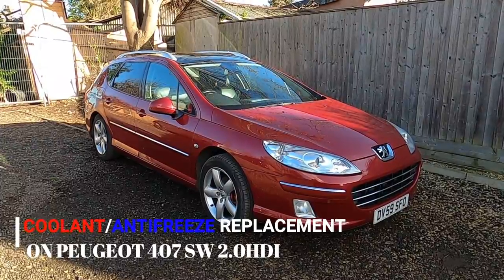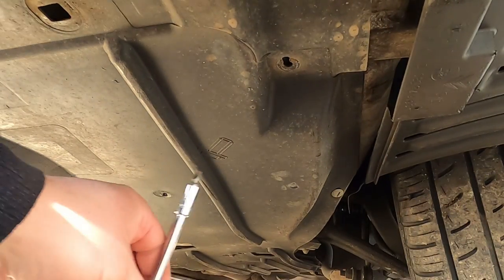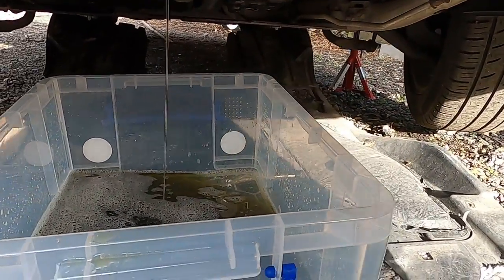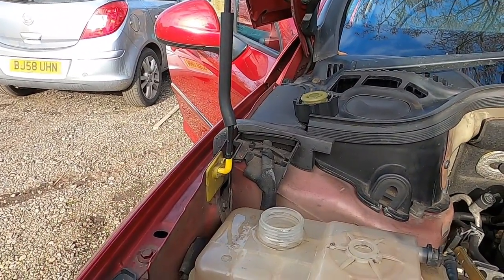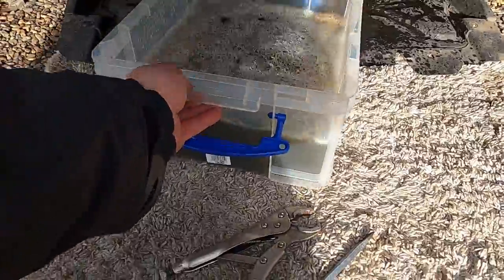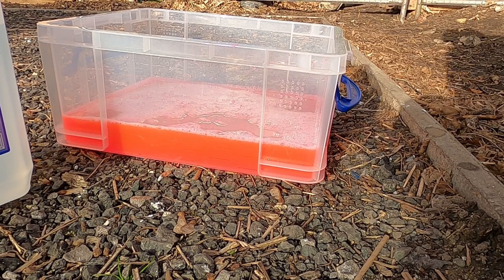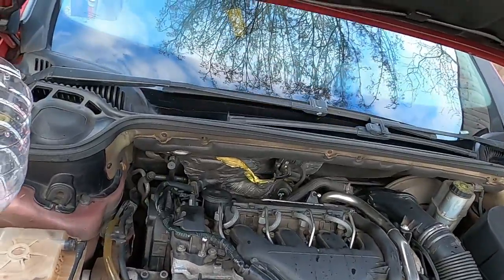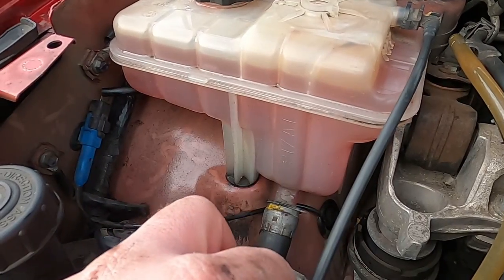Antifreeze / Coolant replacement on a Peugeot 407 SW 2.0HDI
Hello everyone today I have made a video of me replacing a antifreeze/coolant in my Peugeot 407 2.0HDi with 6 speed manual gearbox. I hope some of you will find this video use full. Looking forward to your comments especially on a suggestion if you have managed to access and remove a cylinder block drain plug, as I have found it to be extremely difficult. In this video I have used 50/50 coolant concentrate/deionised water. you should read your coolant concentrate back label to see what mixture is required for you there you live according to what temperatures you get in a winter. Please ensure your video setting is set to max as a video is filmed in full HD.